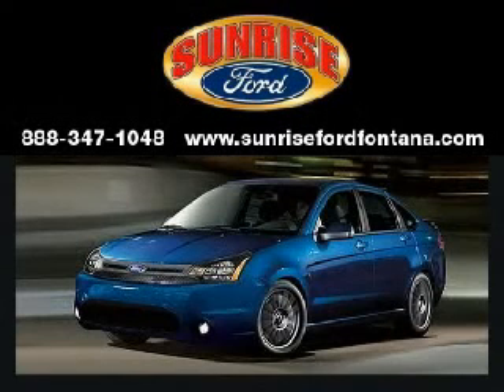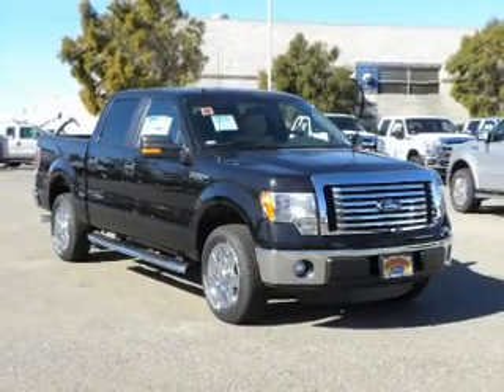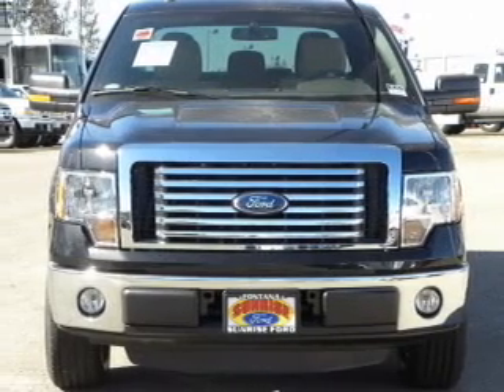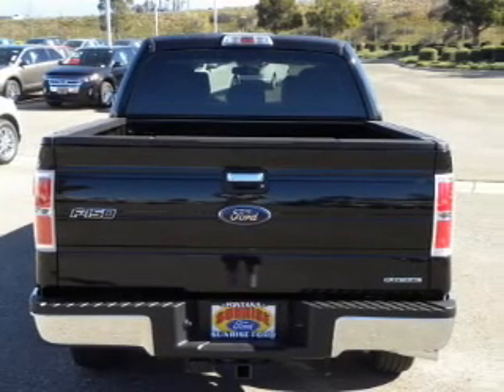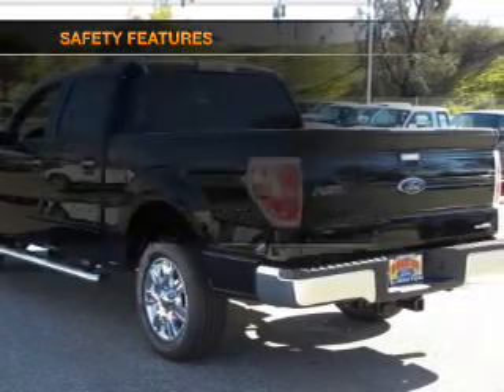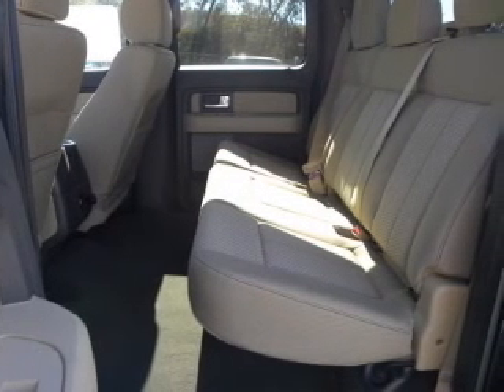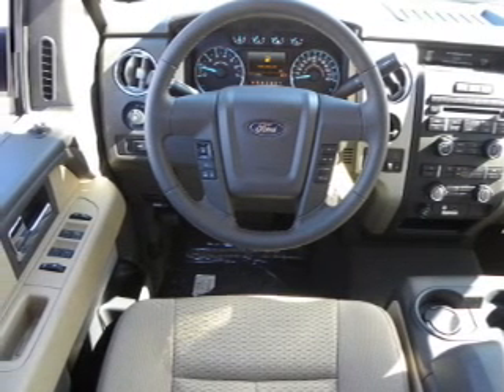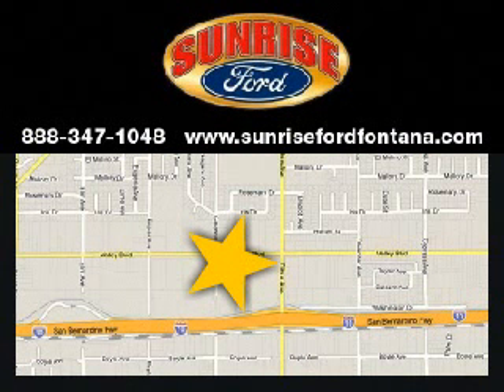2012 FORD F-150 - Sunrise Ford Fontana CA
Year: 2012
Make: FORD
Model: F-150
Trim: 2WD SUPERCREW 145 XLT
Engine: 5.0 liter 8 cylinder 32 valve MPFI DOHC Flexible Fuel
Transmission: AUTOMATIC
Color: BLACK
Mileage: 10
Address: